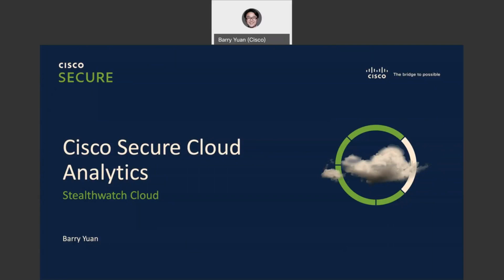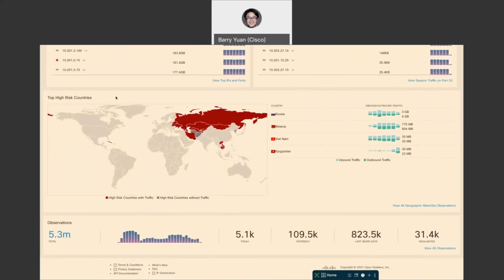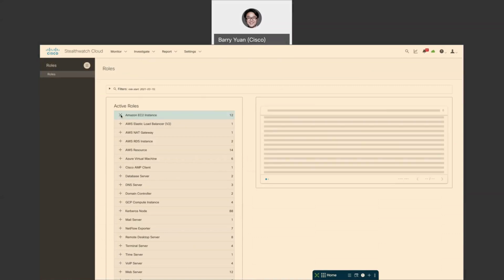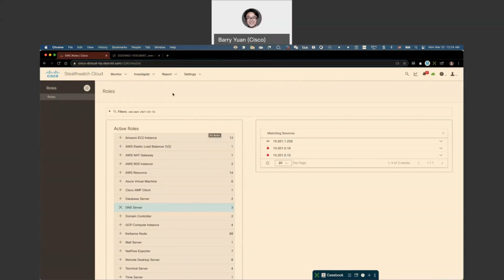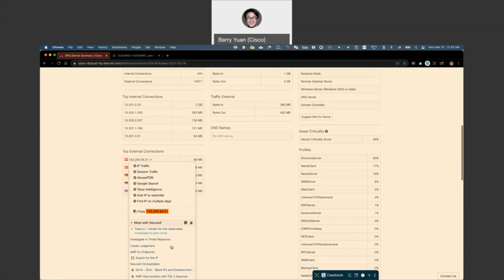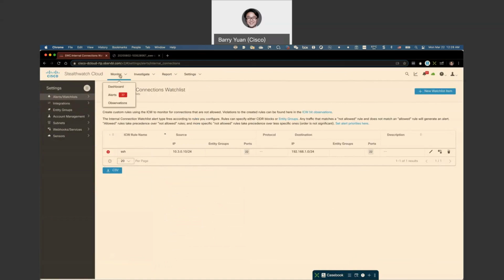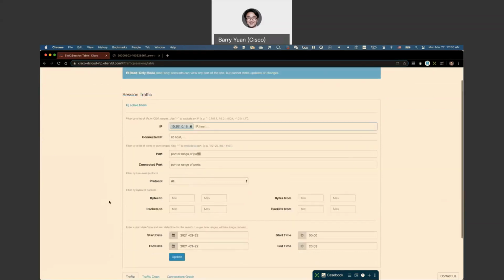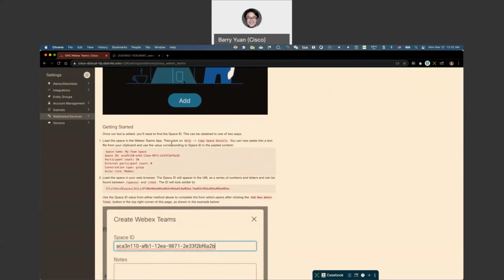Secure Cloud Analytics demo